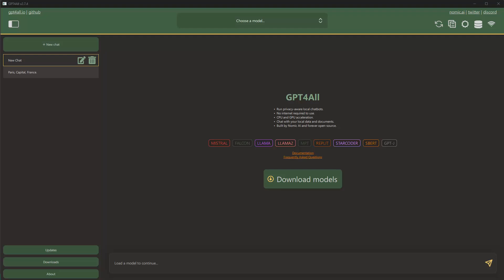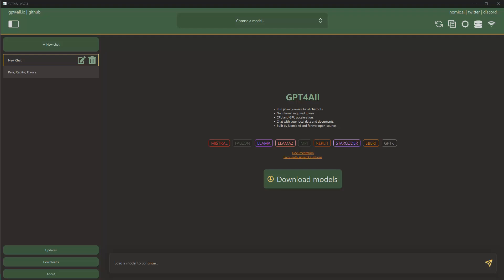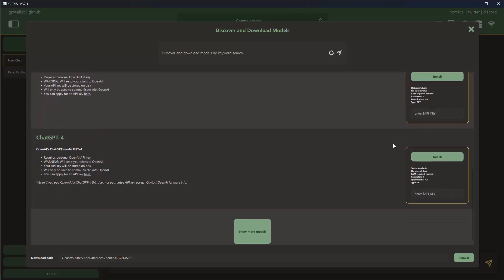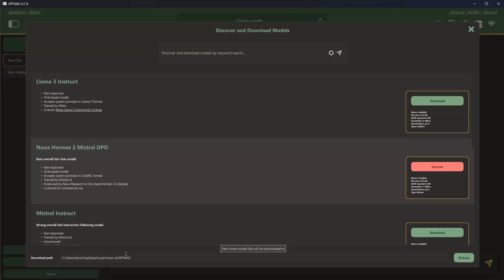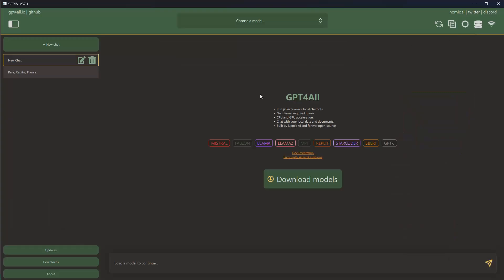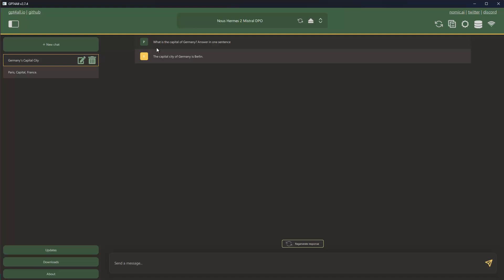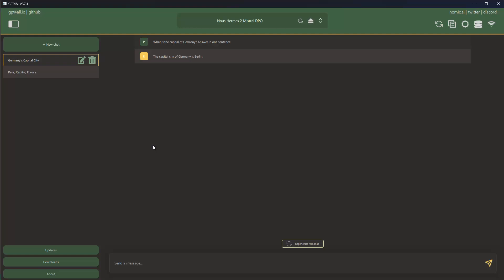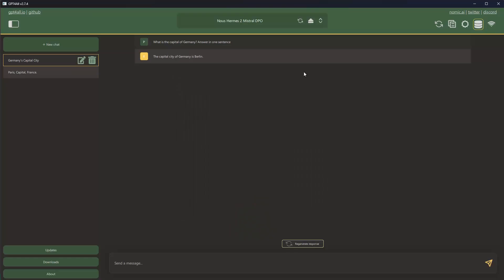How to Run No Code Open Source LLMs Locally Secure and Private | Beginner's Guide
"Discover how to run powerful No Code Open Source LLMs locally on your own computer - for free! This step-by-step tutorial shows you how to set up and use AI language models without any coding skills or cloud costs. Perfect for beginners and tech enthusiasts alike!
🔑 Key Topics:
Which software to use
How to set it up
Use it

Learn about GPT alternatives, machine learning on personal devices, and the future of accessible AI. Whether you're a student, researcher, or just curious about AI, this guide helps you harness the power of language models privately and efficiently.